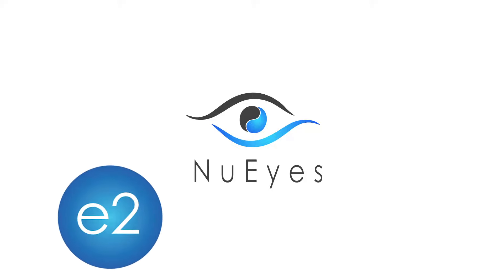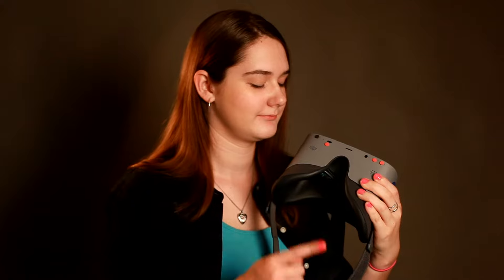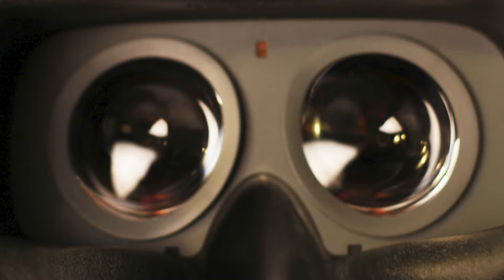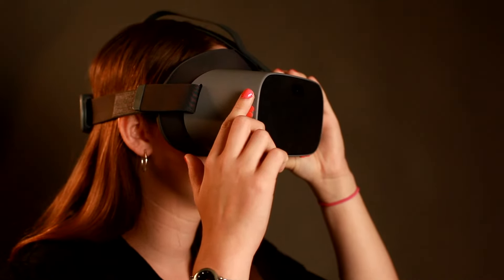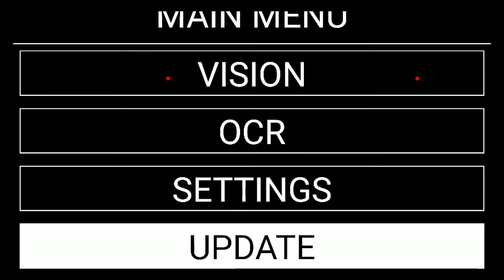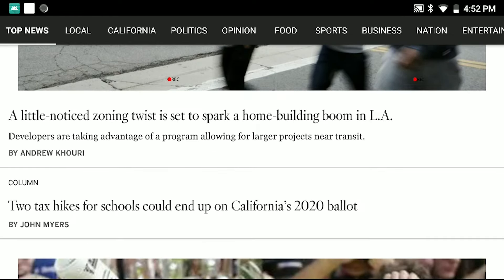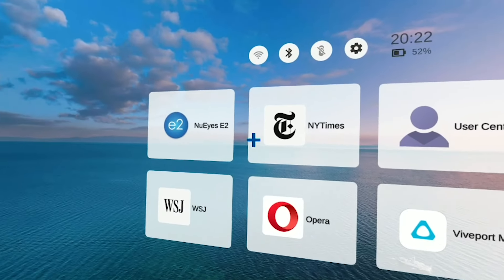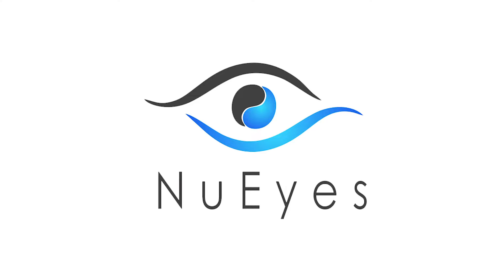NuEyes e2 How to use training video